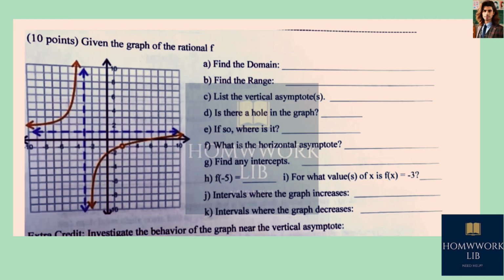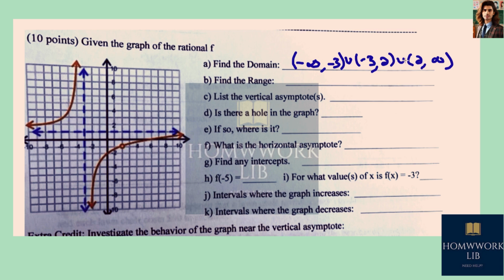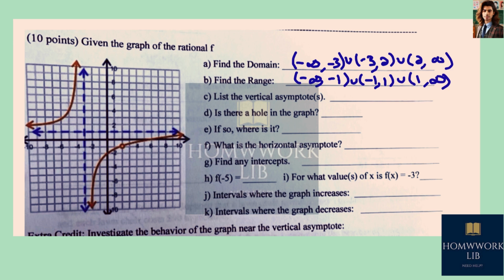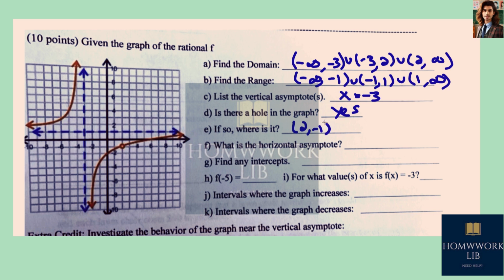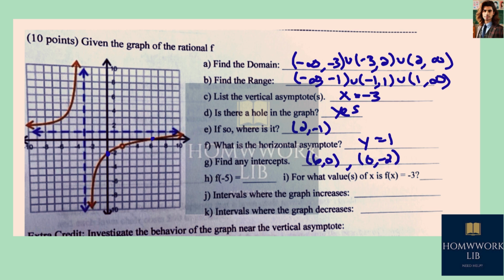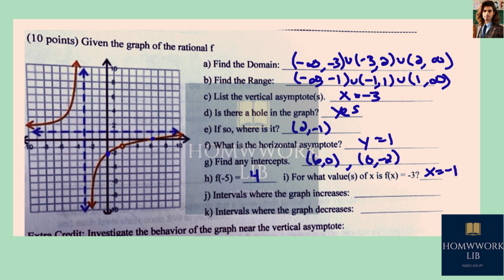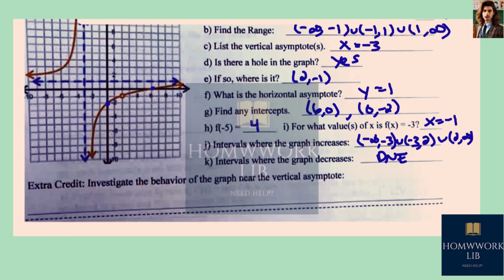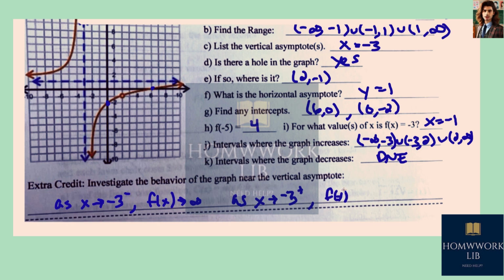[Math] Given- the graph of the rational f a) Find the Domain: b) Find the Range: c) List the vertic